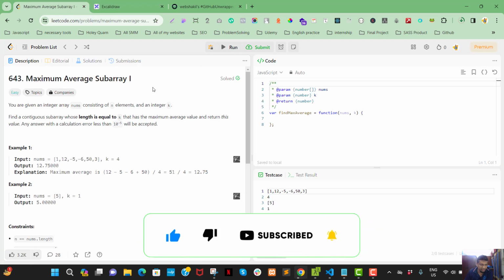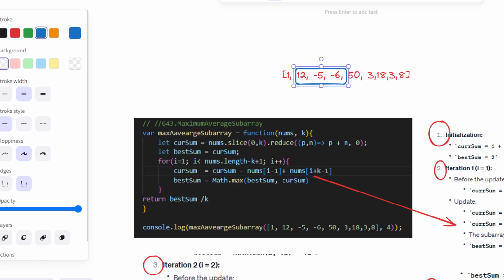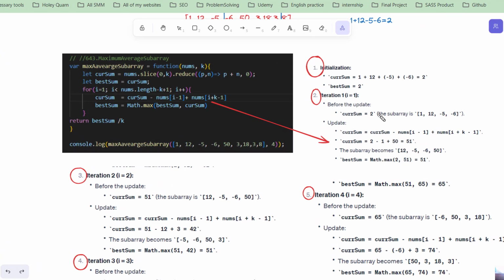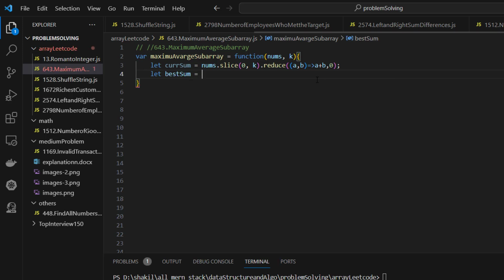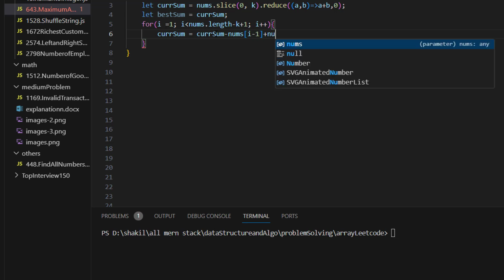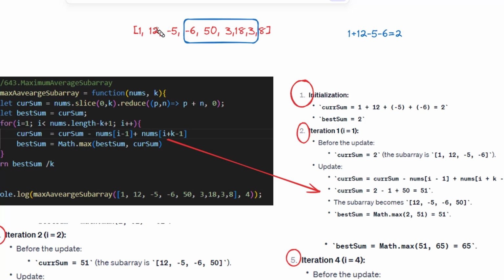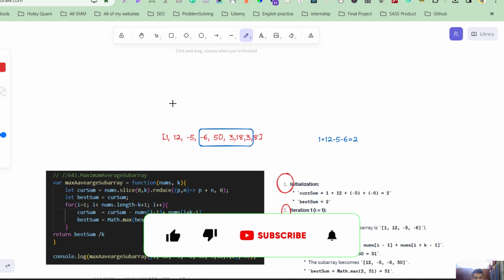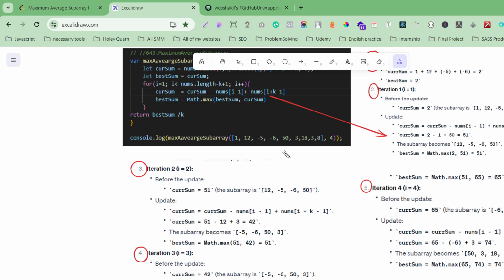leetcode javascript 643 Maximum Average Subarray. Sliding Window Algorithm Explained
leetcode javascript 643 MaximumAverageSubarray. Easy solution no one will tell you

"I am aspiring to secure a software engineering position in Canada, leveraging my expertise in JavaScript, React.js, Node.js, Express.js, Data Structures and Algorithms, system design, AWS, and more. With a passion for the IT field and IT jobs, I am enthusiastic about contributing my skills and knowledge to innovative projects in the Canadian tech industry."
🤝 Join the Coding Community: